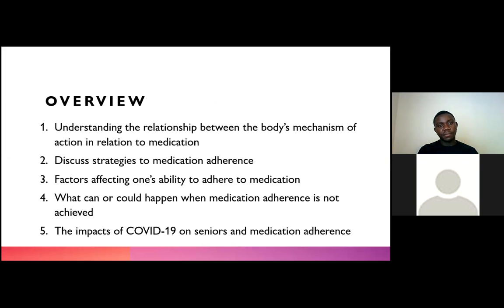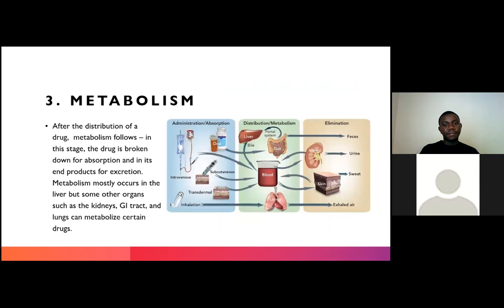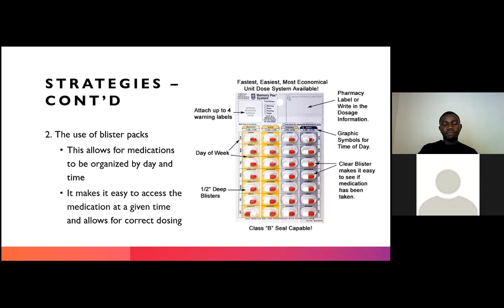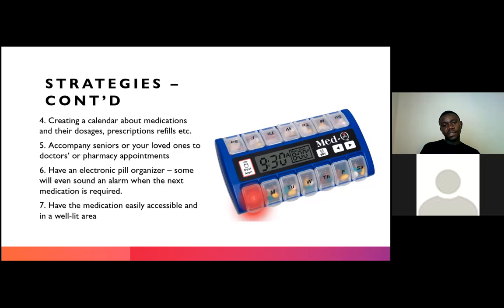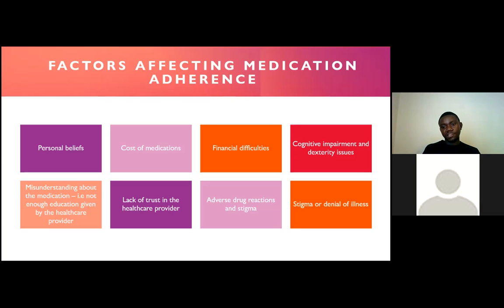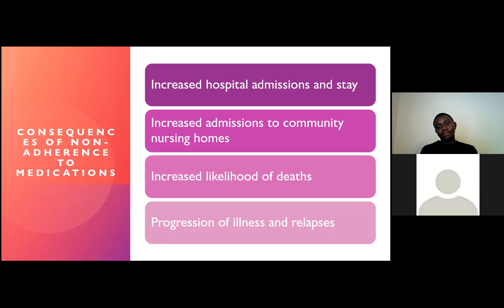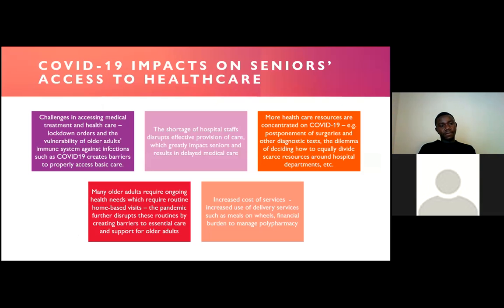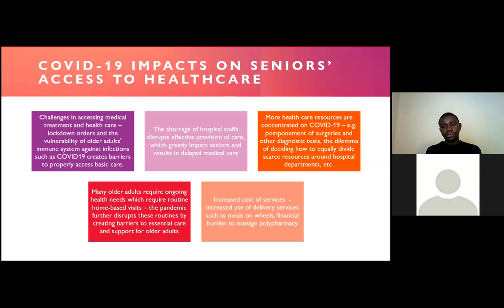Medication Awareness Strategies For Older Adults | Senior Service | MAM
Tell us what you have learned in the comments below.